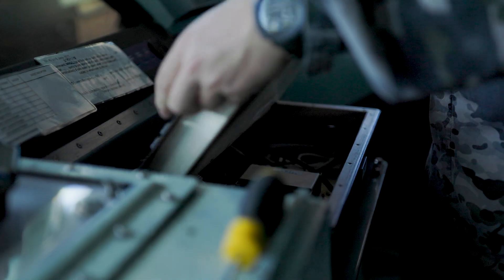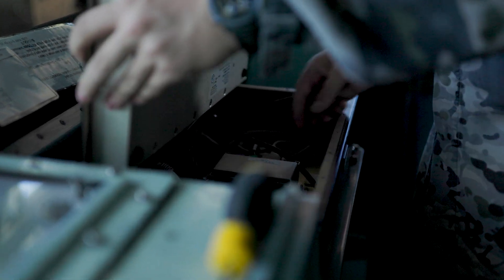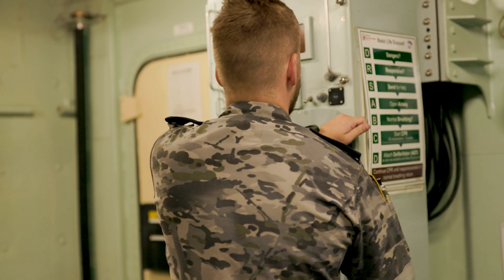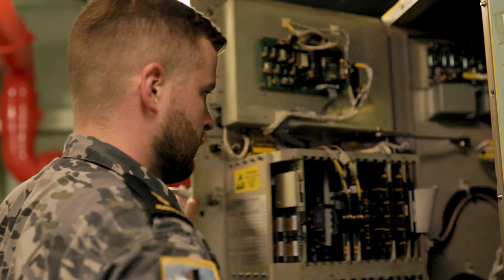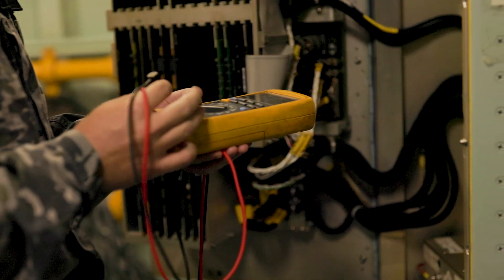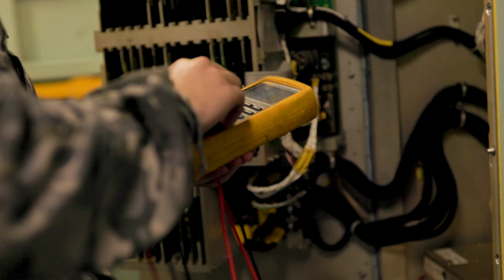National Science Week - Electronics Technician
National Science Week is Australia’s celebration of science and technology. A technical role in Navy can provide a fulfilling career for those with an interest in Science, Technology, Engineering, and Mathematics (STEM).

Able Seaman Electronics Technician Edward Simcock is the navigational aids and underwater sensors maintainer aboard frigate HMAS Warramunga.

Able Seaman Simcock enjoyed studying STEM in school and has found a career in Navy that appeals to his love for finding out how things work and the satisfaction of finding and fixing faults.

V20222441